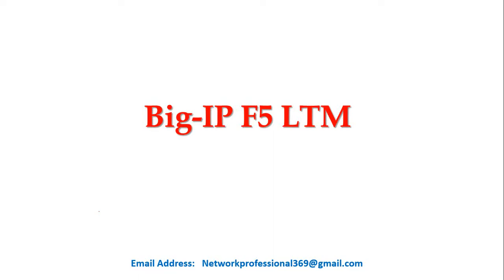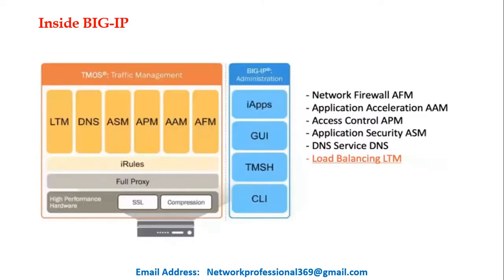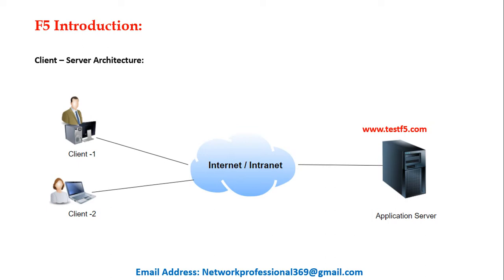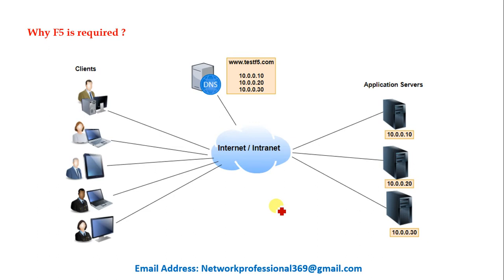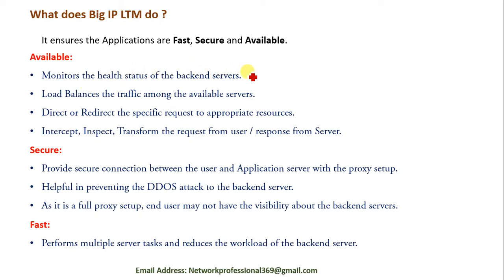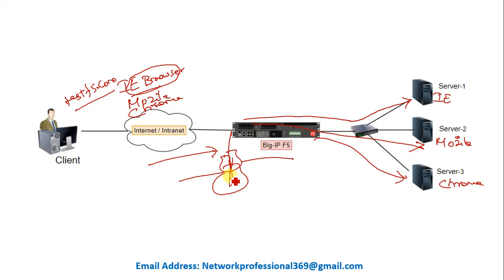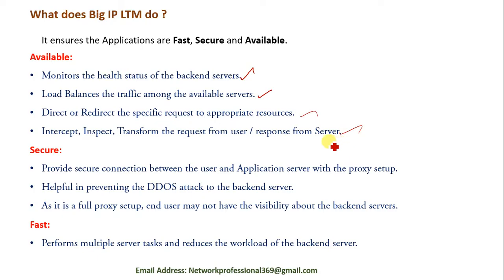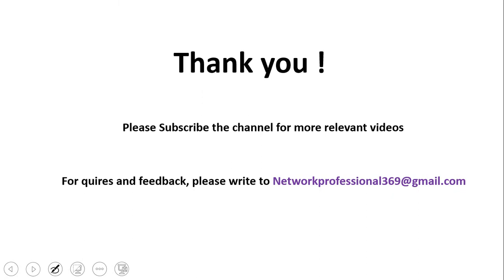Lecture #1 || F5 Load Balancer Introduction in English || BIG-IP F5 LTM Training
In this video i have explained the below topics :
what is BIG-IP F5 application ?
what are all the modules available in F5 ?
What is drawback or failure of DNS based load balancing ?
How F5 overcome the drawback and brings a solution for effective load balancing between the backend server ?
What are the main advantages and benefits of using the BIG-IP F5 ?
What is Application Delivery Controller (ADC) ?
What is F5 LTM (Local Traffic Module ) ?